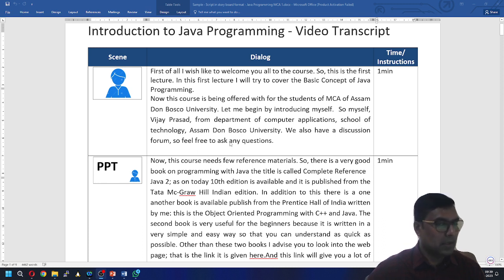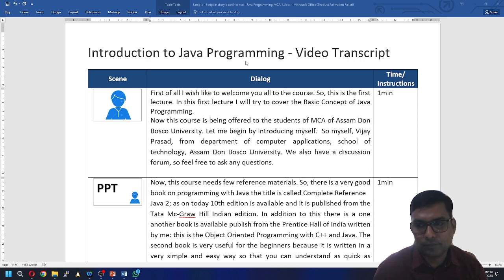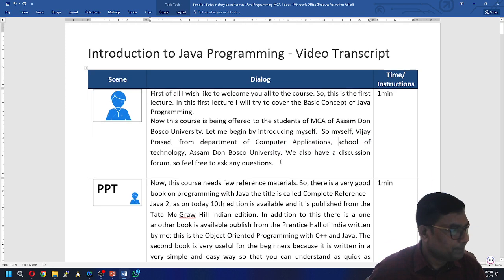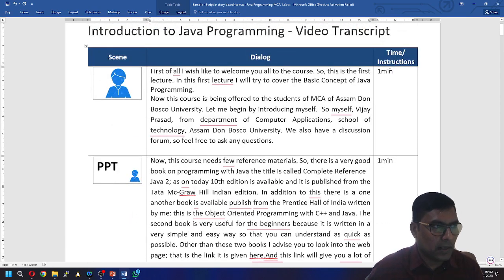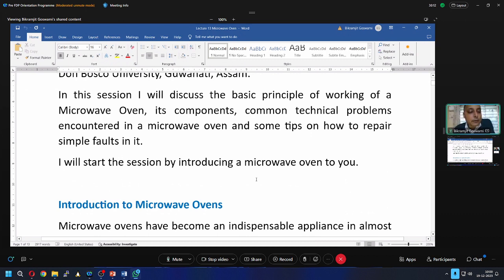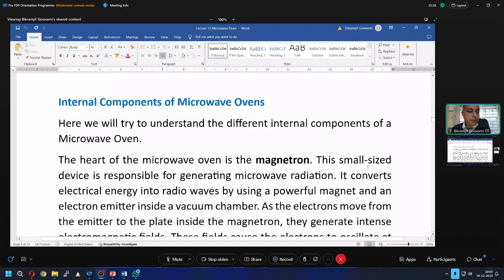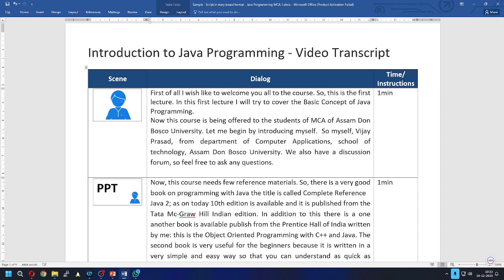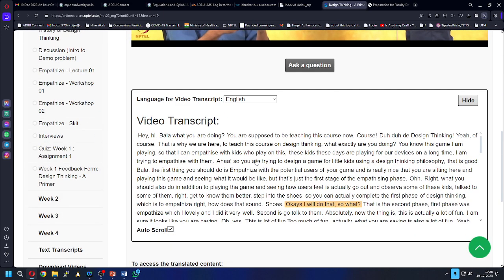ADBU Pre FDP - 2024 SPRING - 19 Dec 2023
On script writing, how to prepare a script for our lecture. After this session, each faculty member must be able to complete the script for the first two
lectures (along with timeline and sequence) of each of the courses he/she
is going to teach in the spring semester of 2024.